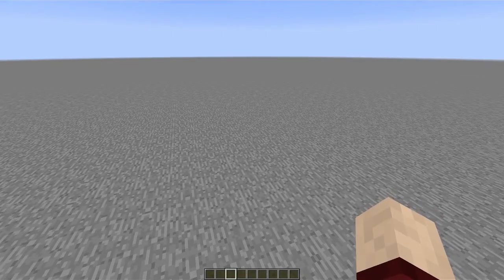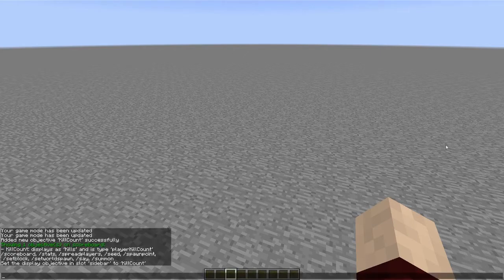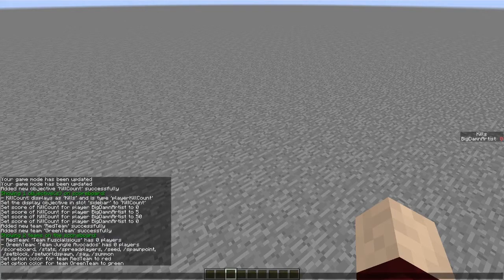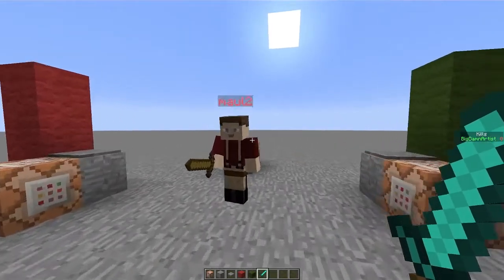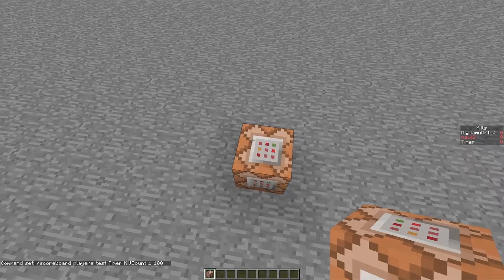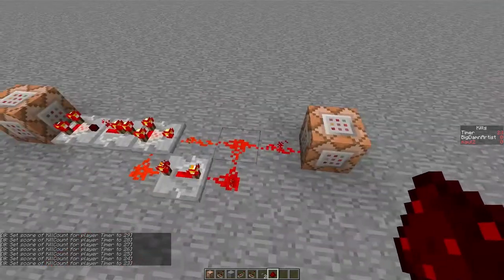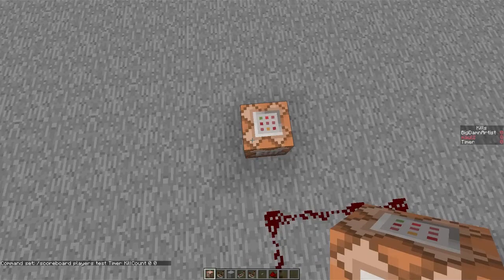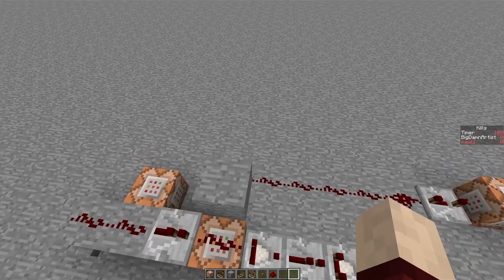Map Making Tutorials - 001 - Scoreboards For The Complete Amateur